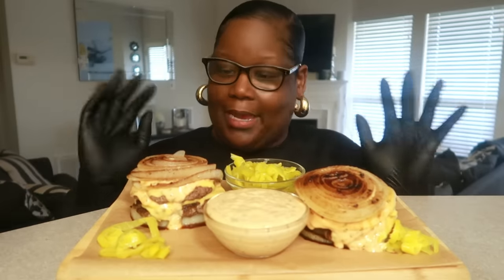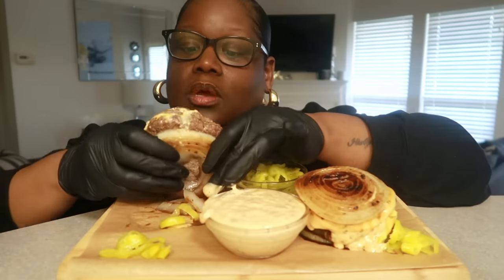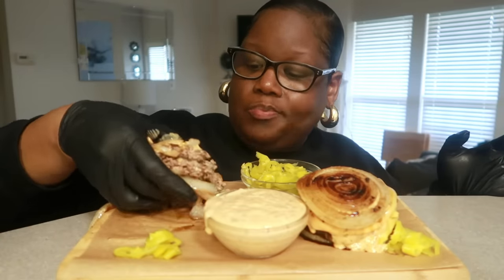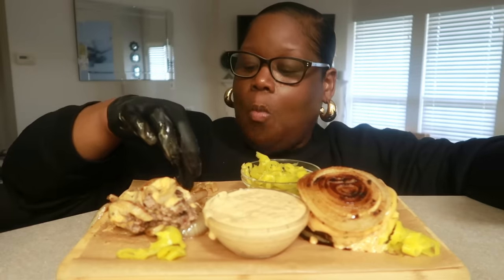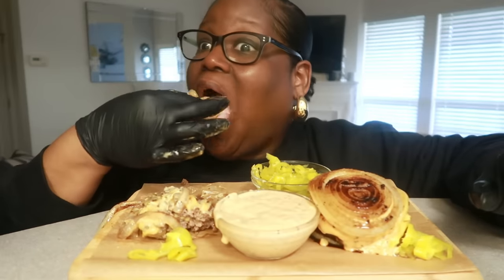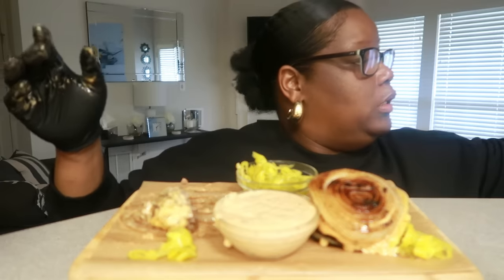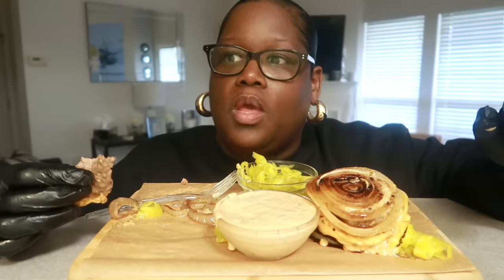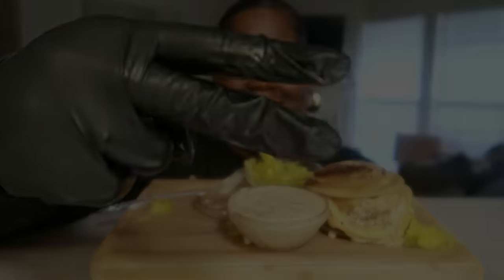Flying Dutchman's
Cuisinart Knife Set:

7.5 Quart Cast Iron Dutch Oven

Lodge Pre-seasoned Cast Iron Skillet:

Bamboo Seasonings Box with Mini Spoon:

About Me:

Name: Miriam
Occupation: Registered Nurse
Where I Live: Maryland Eastern Shore
Favorite Food: Chicken
Favorite color: Black